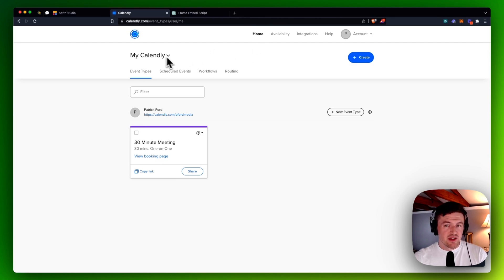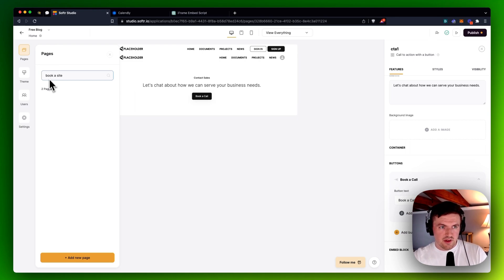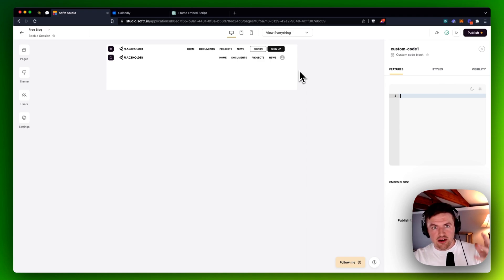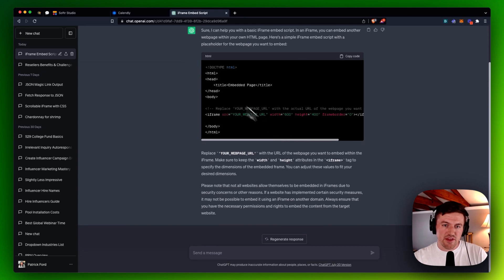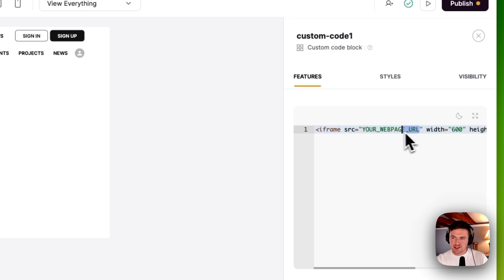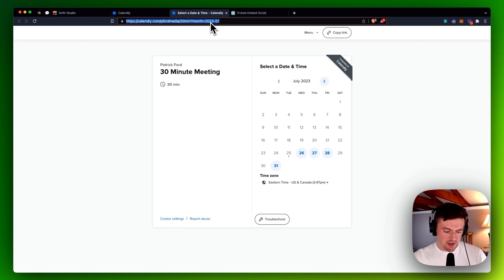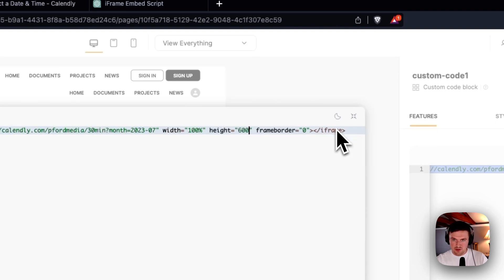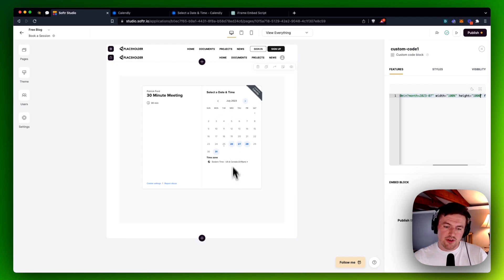Embed or Integrate Calendly in Softr Apps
In this video, we'll look at how to quickly and easily embed or integrate your Calendly booking links directly in your Softr apps using the custom code embed block. Even though Calendly doesn't have a direct integration with Softr, you don't really even need one!